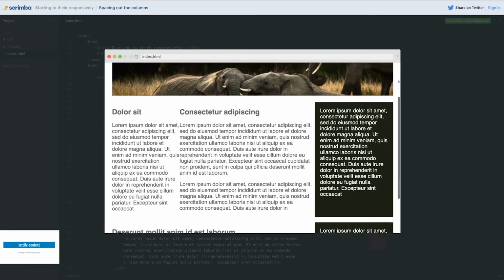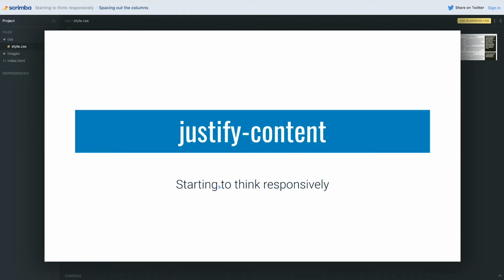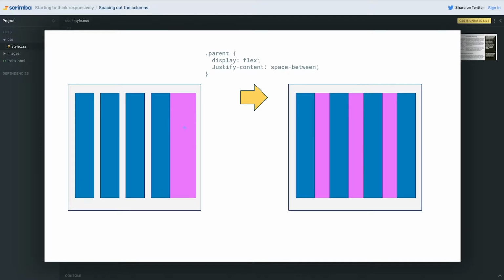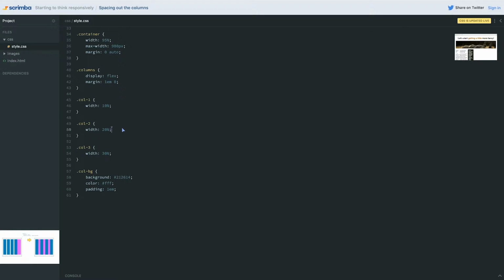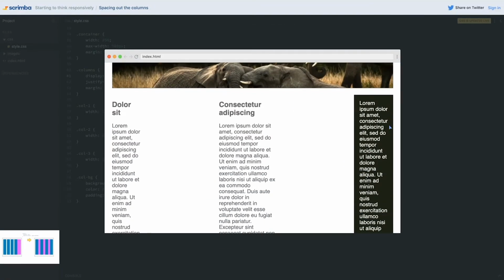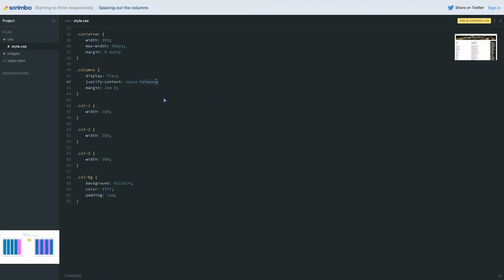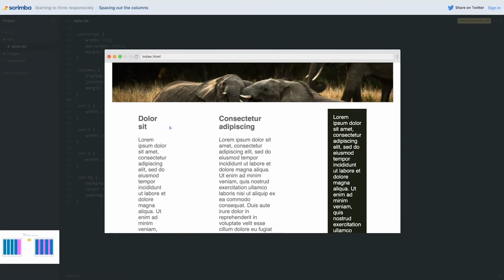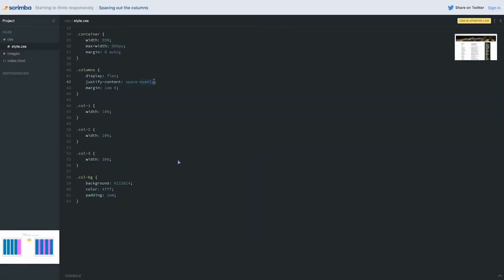15. Spacing out the columns - Responsive CSS Tutorial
A look at the justify-content property, which works with display: flex to distribute content along the main axis (horizontally at the moment).

The different values
justify-content: space-between will redistribute any extra space in between all the elements, leaving the left-most element to the left, and the right-mots element all the way to the right.
justify-content: space-around will redistribute extra space around each element, giving them all an equal amou- justify-content: space-between
justify-content: space-evenly is very similar to space-around, but the spacing is more visually balanced.